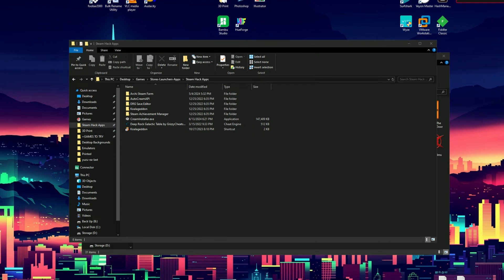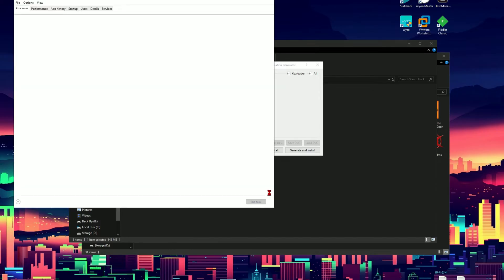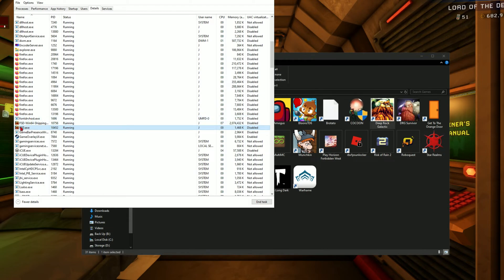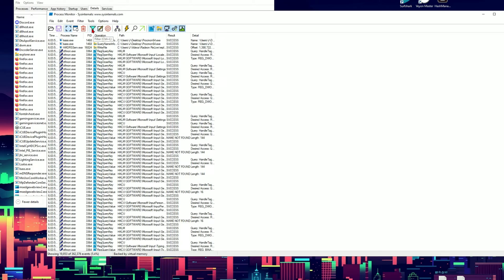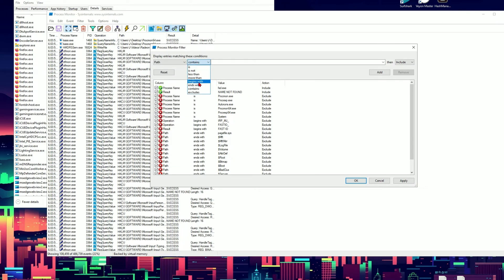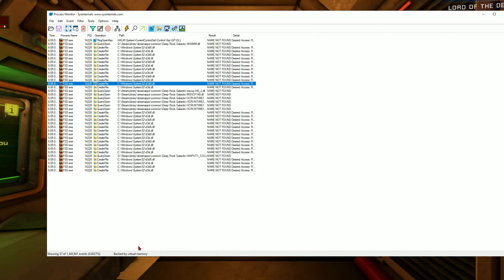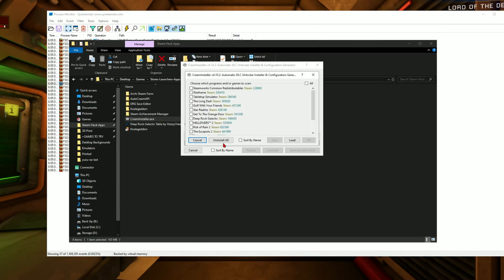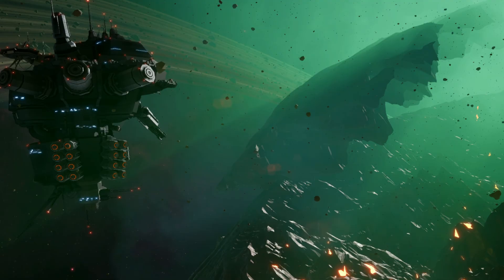CreamInstaller video guide